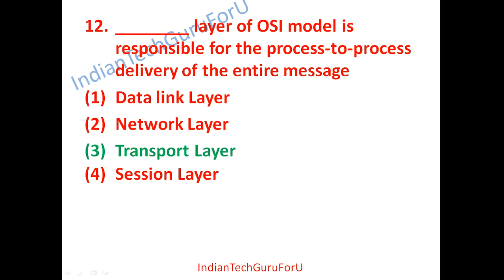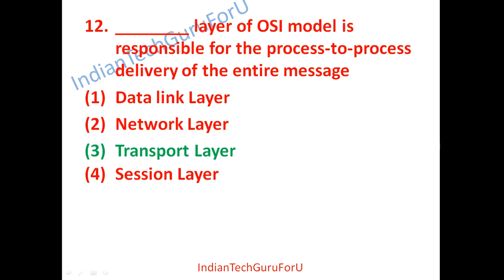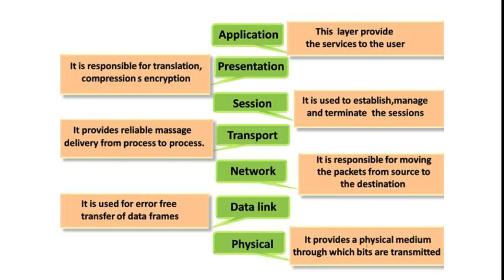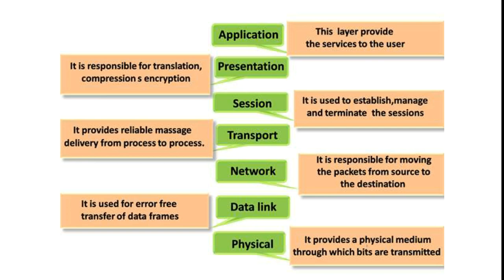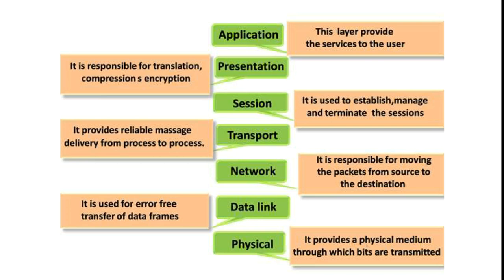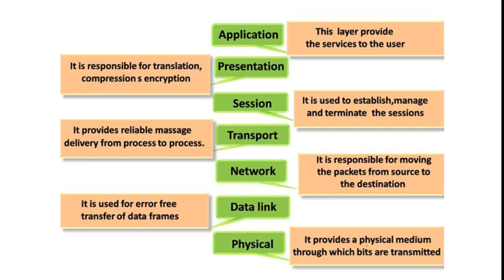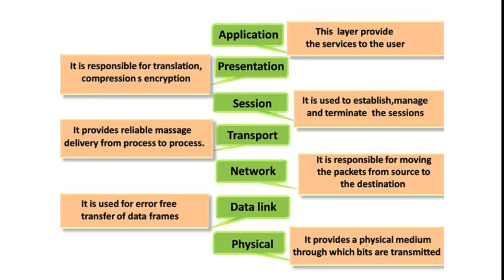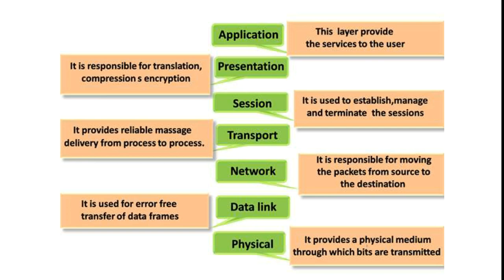DIGITAL ASSISTANT || QUESTION PAPER ANALYSIS || Q.NO. 12